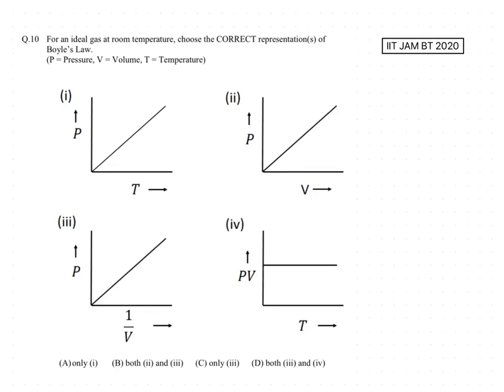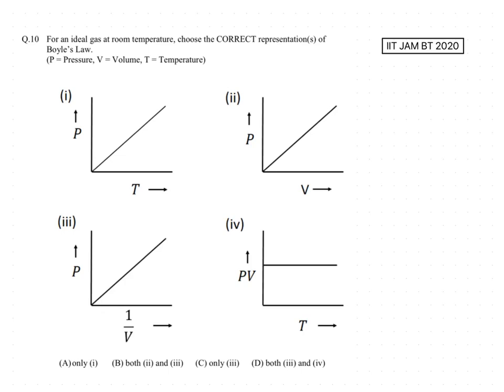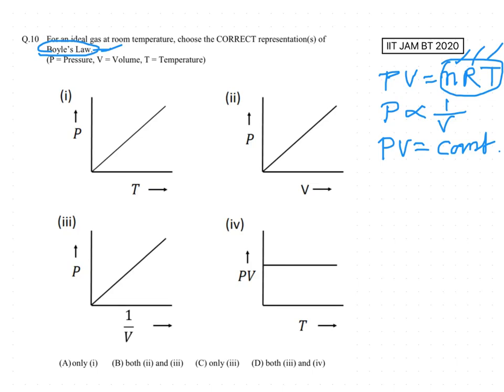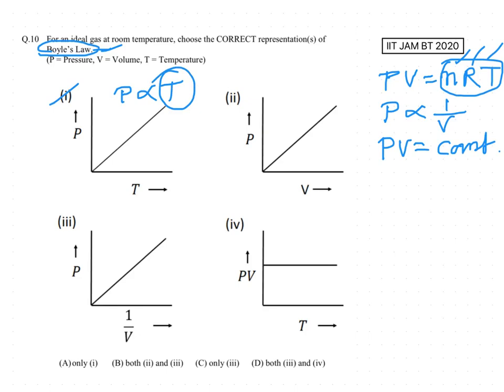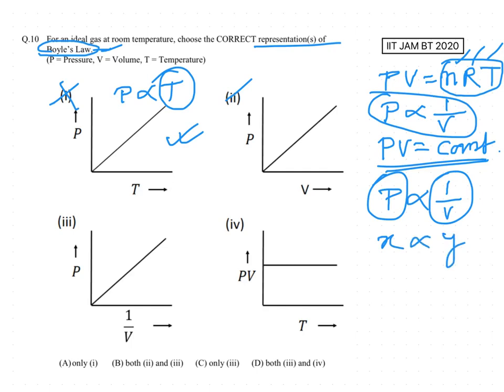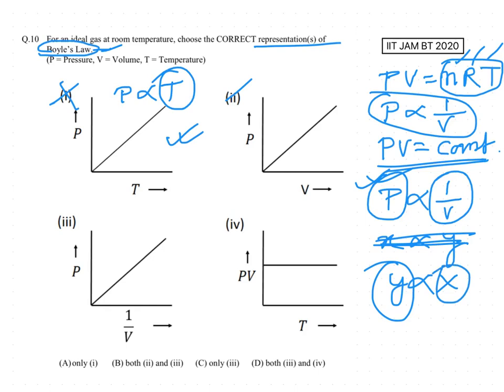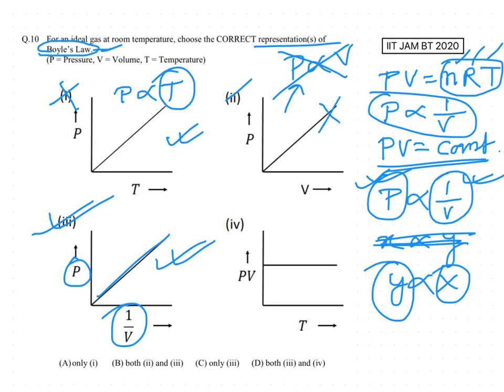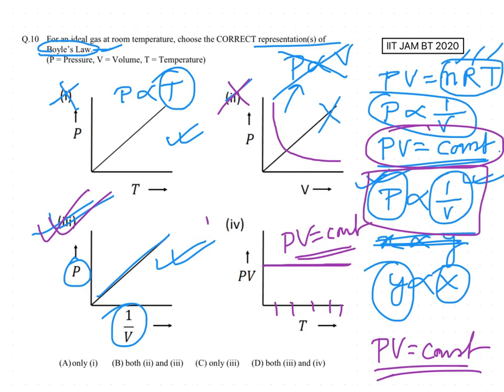Kinetic theory of gases | Problem 1 | IIT JAM BT 2020 solved | Qs. no. 10